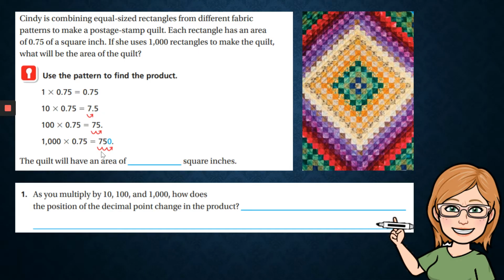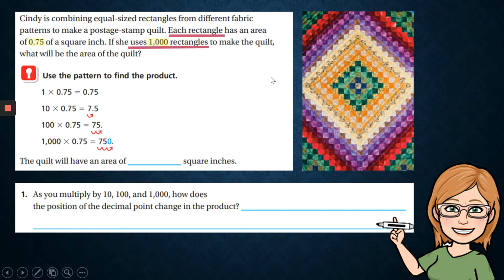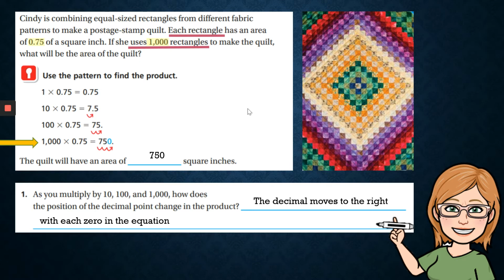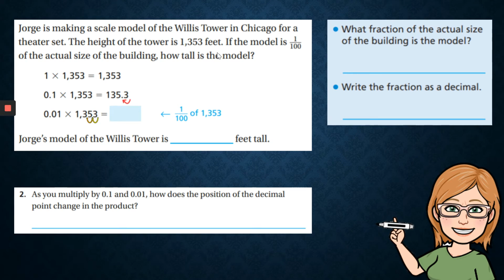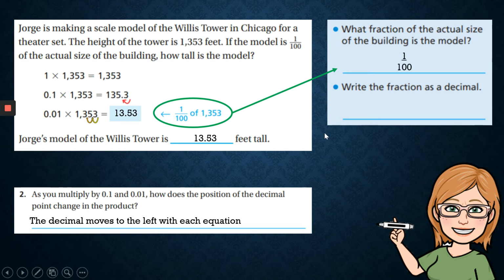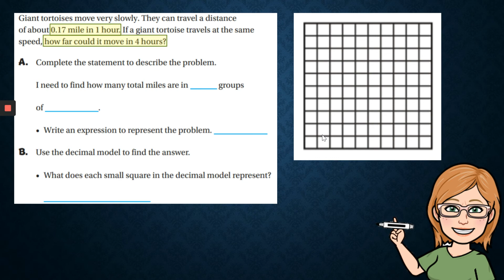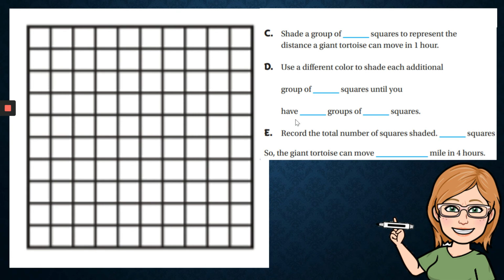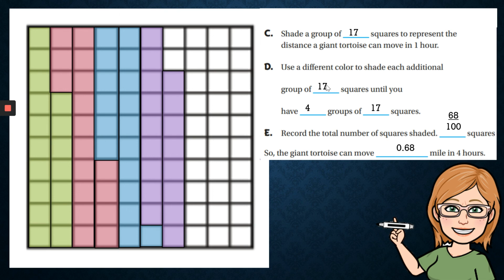Lesson 4 - Patterns in Multiplication